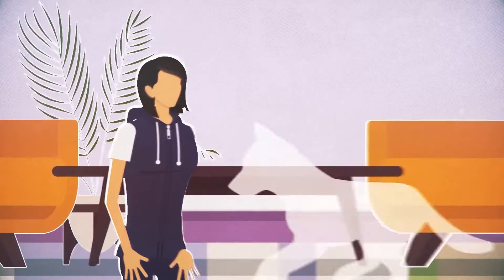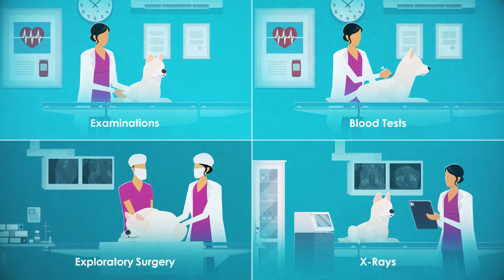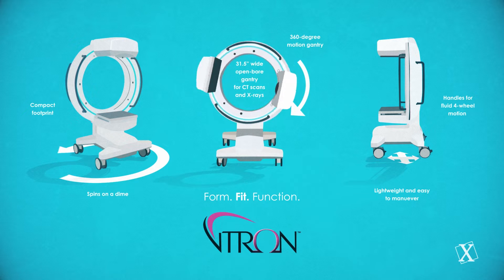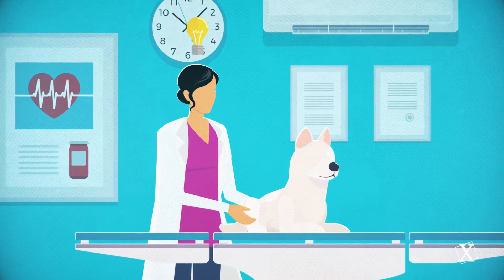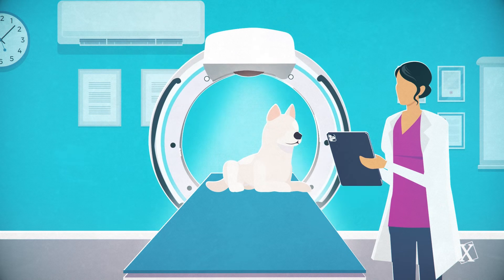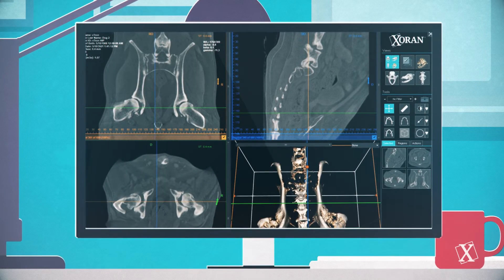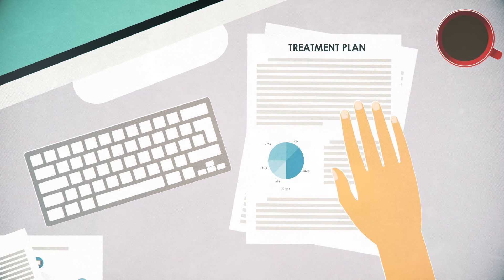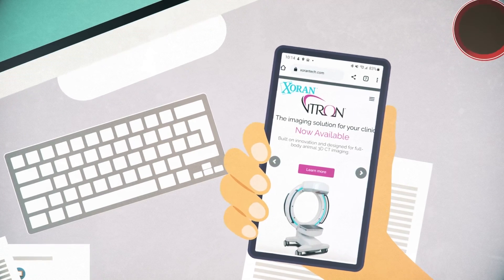Get a diagnosis for your pet quickly with vTRON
vTRON is a full-body 3D CT designed for veterinarians to use at the patients' point-of-care.